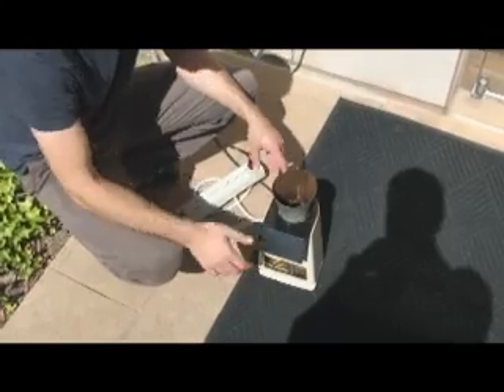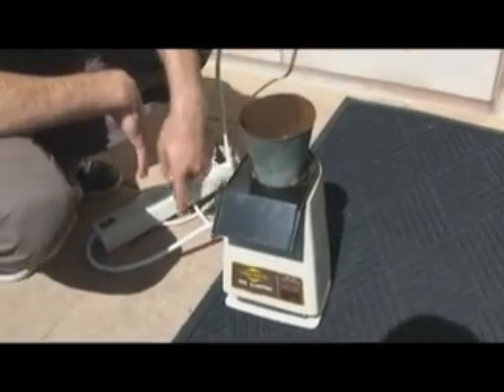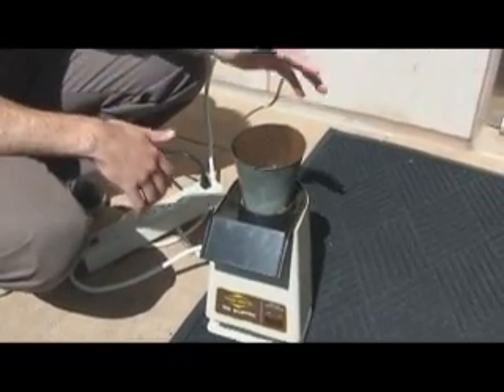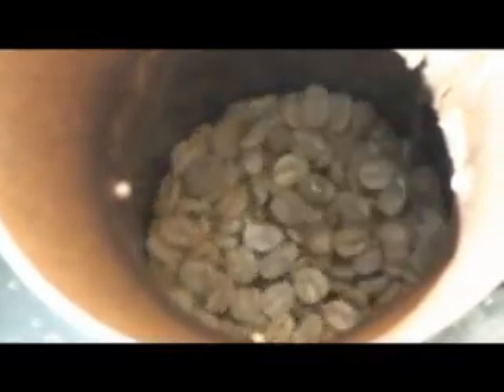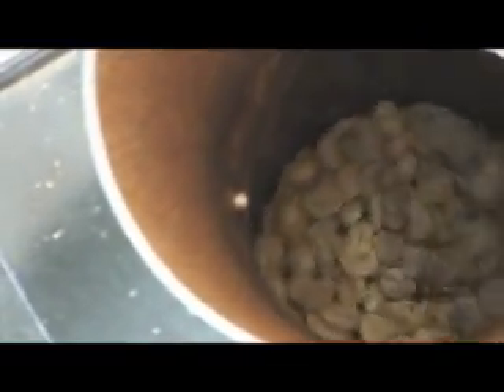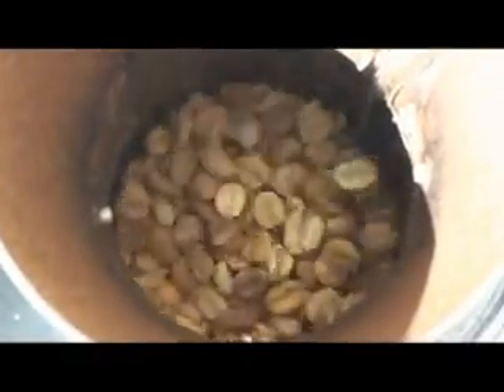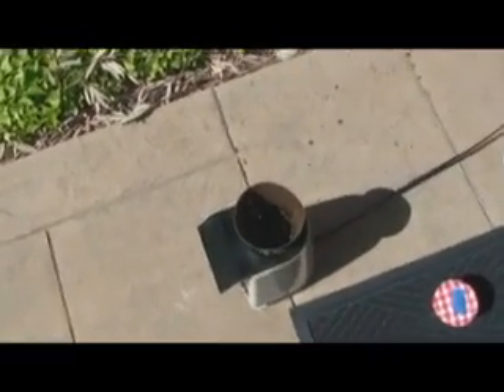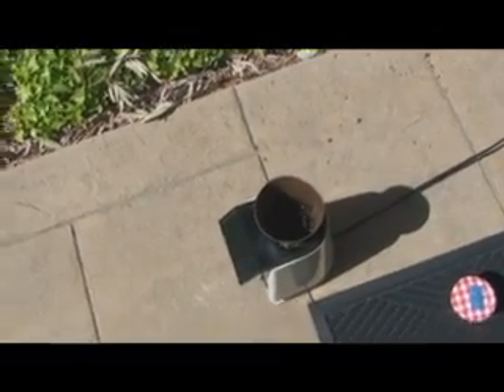Roasting coffee using a modified West Bend "The Poppery" popcorn popper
Using a hot air popcorn popper, you too can roast your own coffee!  This is a video demo of the blog posting